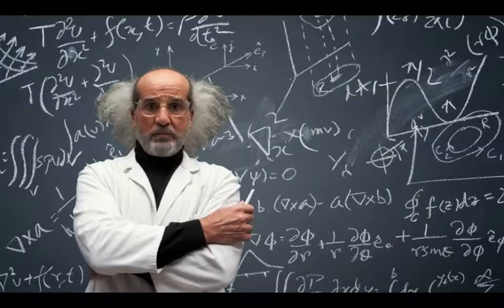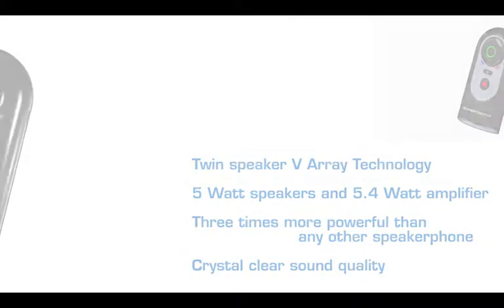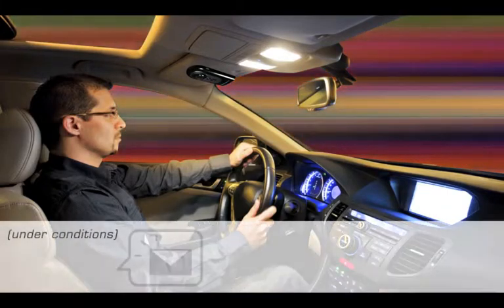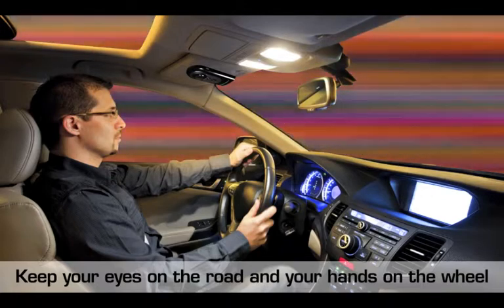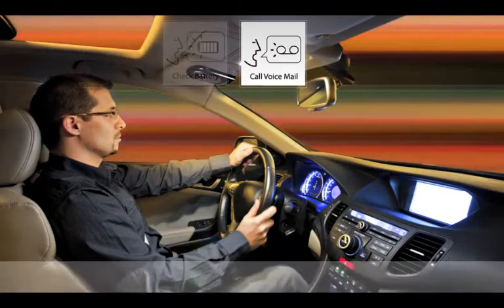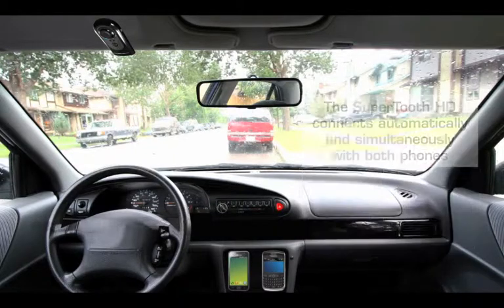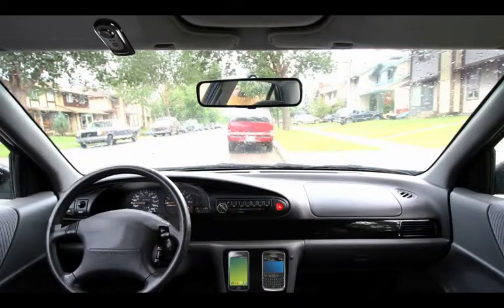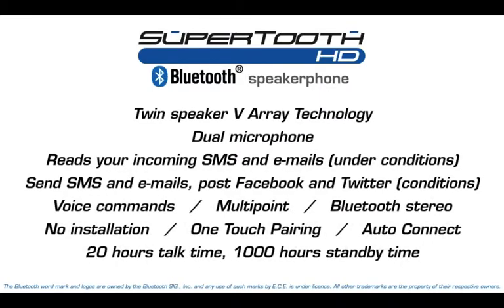201450 - Car visor Bluetooth speakerphone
201450 - Car visor Bluetooth speakerphone